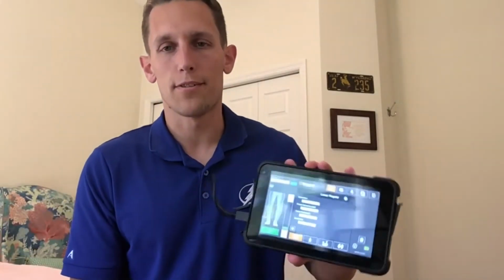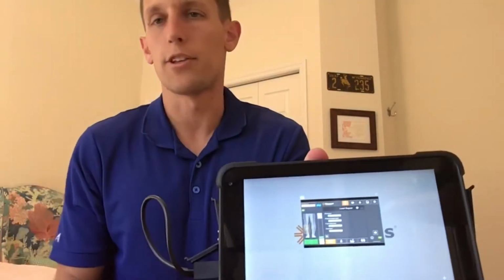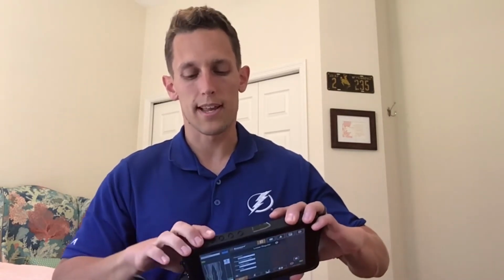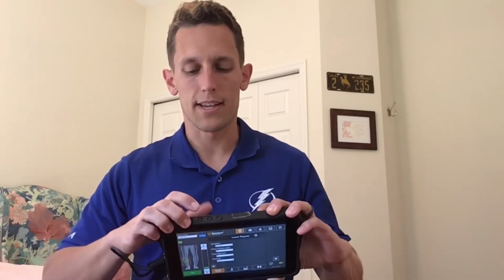Troubleshooting Tips | L300 Go HCP User Training | Bioness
Troubleshooting Tips | L300 Go User Training for Healthcare Professionals In-Clinic | Bioness

Learn some helpful Troubleshooting Tips for use with the L300 Go System. This video serves to supplement your L300 Go System training.

The L300 Go Foot Drop System is a prescription (FES) functional electrical stimulation device used to activate the nerves and muscles to lift your foot, so that you may walk more naturally with reduced fear of falling. You may benefit from using the L300 Go if you have foot drop and thigh weakess resulting from stroke, multiple sclerosis, cerebral palsy, traumatic brain injury or incomplete spinal cord injury.

Individual results may vary. Patients are advised to consult with a qualified physician to determine if this product is right for them. Rx Only. Indications for use, contraindications, and warnings are available